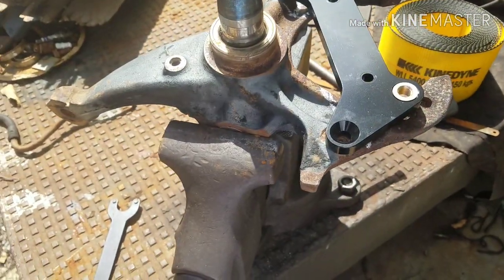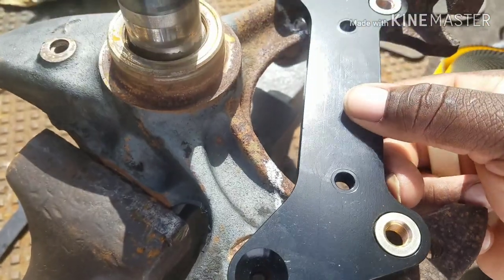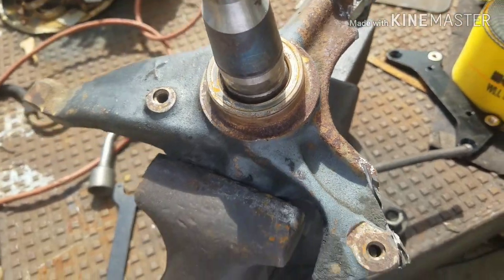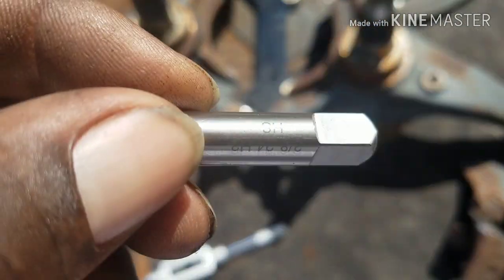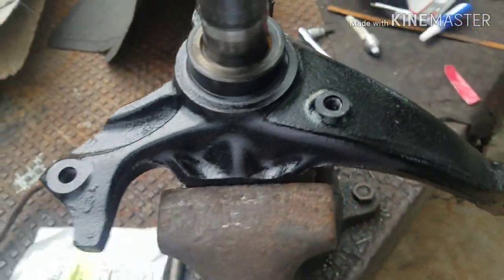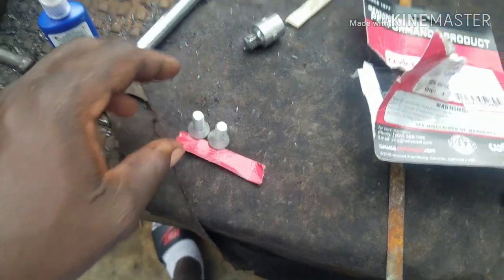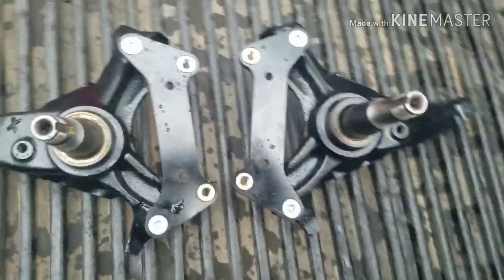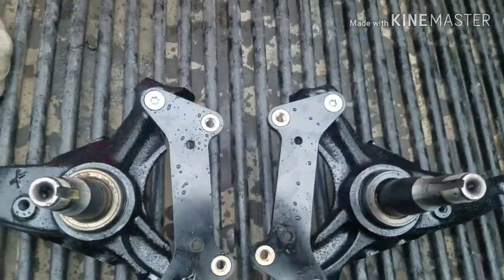How to modify gbody spindles for wilwood 12.19 brake bracket